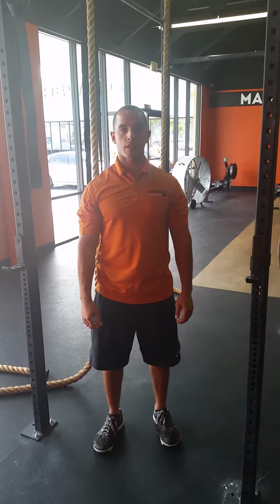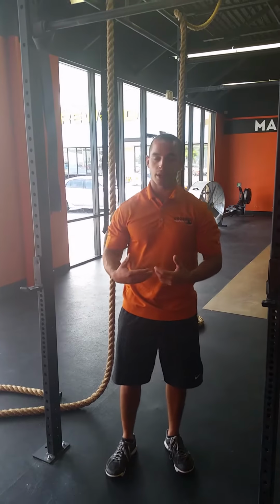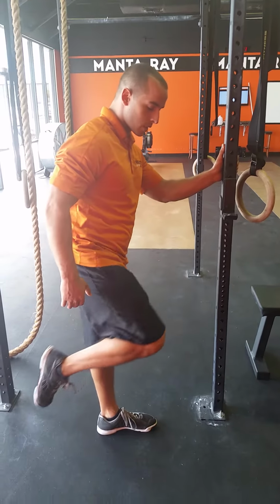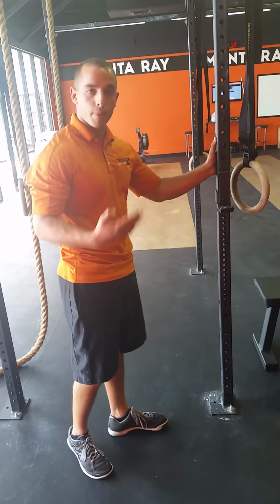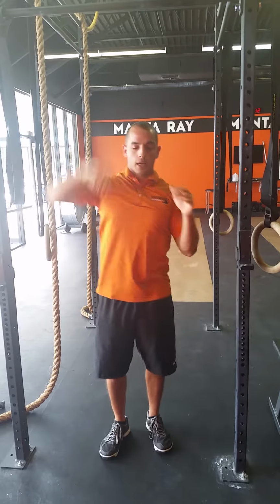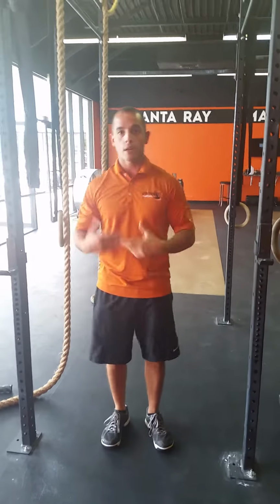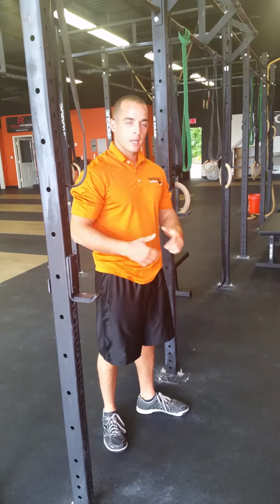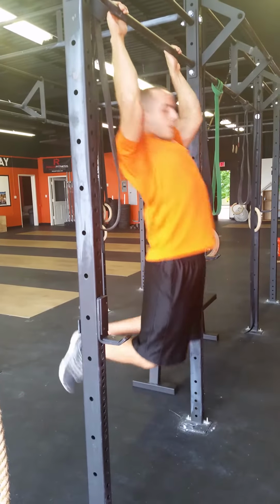Weekly Auxiliary Oct 6th: Butterfly Pull Up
Coach Chris of CrossFit Manta Ray goes over the weekly auxiliary work of pull ups. This segment is specifically on the butterfly kipping pull up.